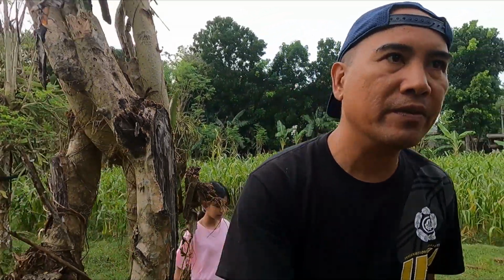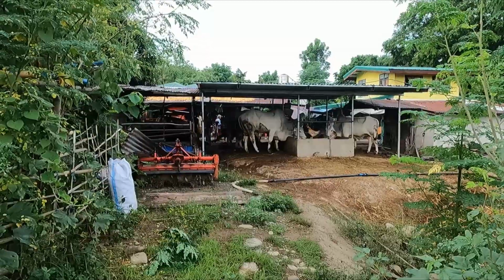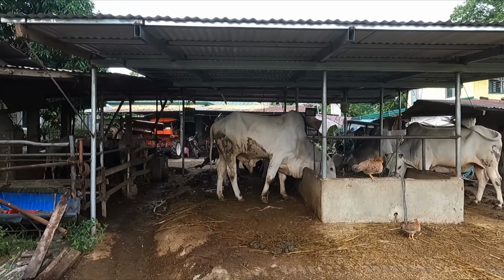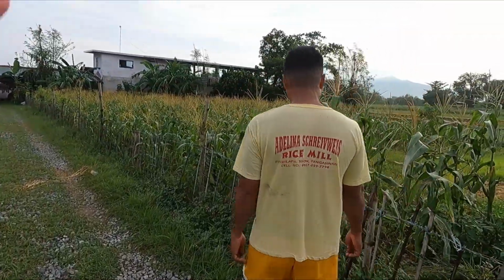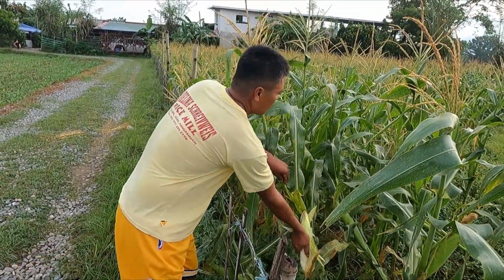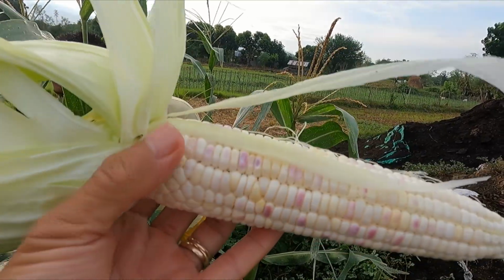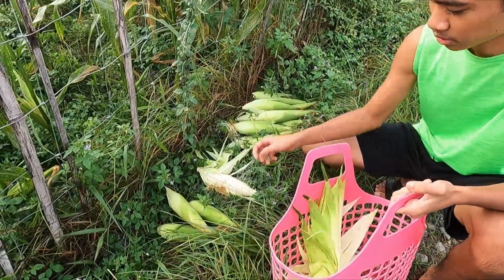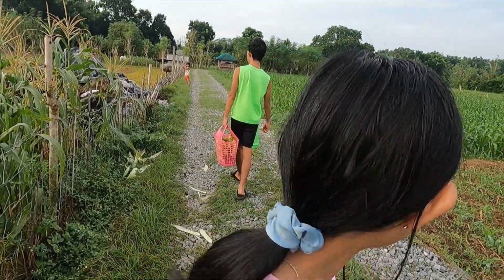Farm Tour Part 2 | Philippines 2022 | Fam Vlog 160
Continuation of our Mini Farm tour, Our first morning in Philippines.